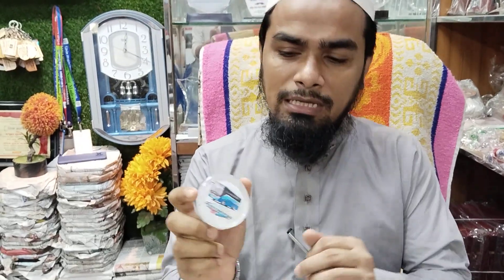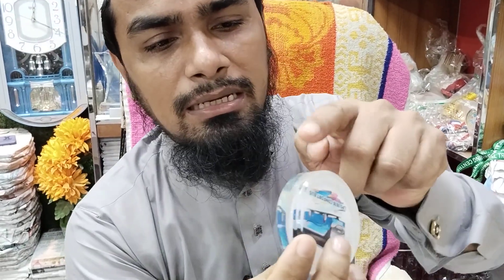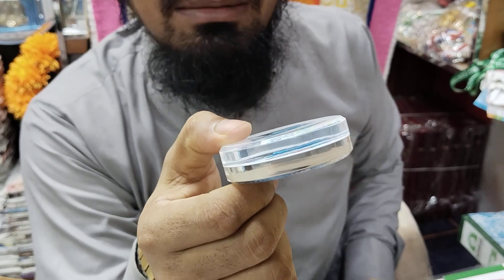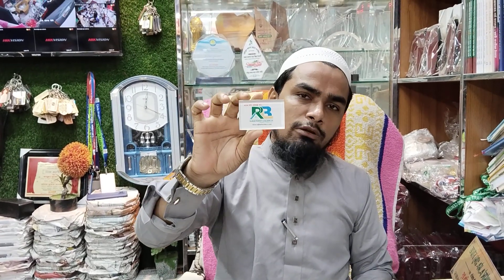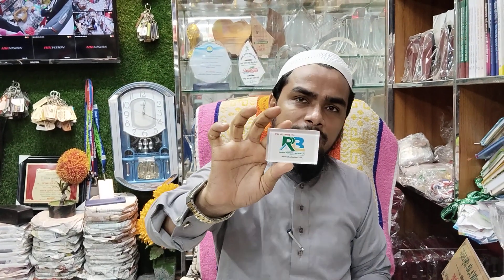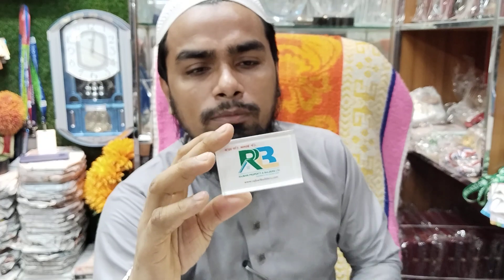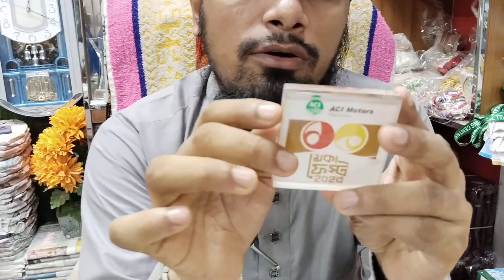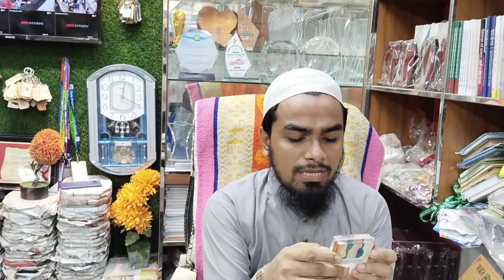মাত্র ৬০ টাকায় পেপার ওয়েট বানিয়ে নিন স্থায়ী প্রচারে,,ওয়াটসআপ # 01722816216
আমি হাফেজ মাওলানা মুহা. শরীফ মাহমুদ
কাজ করছি সকল প্রকার ক্রেস্ট আইটেম নিয়ে
সম্মাননা স্বারক
বিদায়ী সংবর্ধনা
স্মৃতি স্বারক
বিবাহ স্বরনিকা
কৃতি শিক্ষার্থী সংবর্ধনা
সহ যে কোন প্রোগ্রামে সাশ্রয়ী মূল্যে ক্রেস্ট পাচ্ছোন আমাদের কাছে।
বাংলাদেশের যে কোন জায়গা থেকে অর্ডার করতে পারেন ।
মাত্র 60 টাকা থেকে শুরু করে 5000 টাকা পর্যন্ত আমাদের কাছে পাবেন আপনার বাজেট অনুপাতে নান্দনিক ডিজাইনের ]
জুয়েলারী বক্স ক্রেস্ট
কাঠের ক্রেস্ট
বোর্ডের ক্রেস্ট
গ্লাসের ক্রেস্ট
ক্রিস্টালের ক্রেস্ট
ভি. আই. পি লেজার চায়না ক্রেস্ট
ম্যাডেল, ফিতাসহ
প্রাতিষ্ঠানিক সকল প্রকার প্রচার সামগ্রী।
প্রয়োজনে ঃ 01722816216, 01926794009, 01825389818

ওয়াস্টআপ
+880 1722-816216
+6

আল মাহমুদ কালেকশন - Al Mahmud Collection